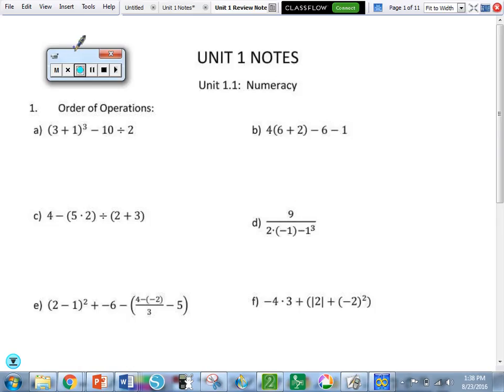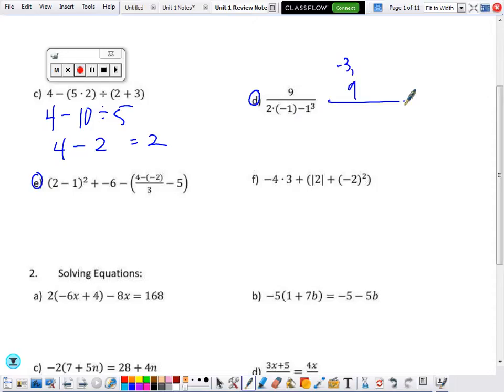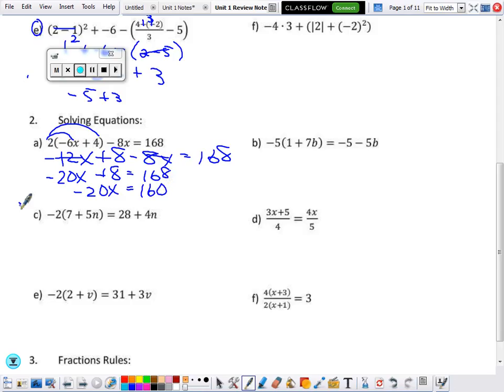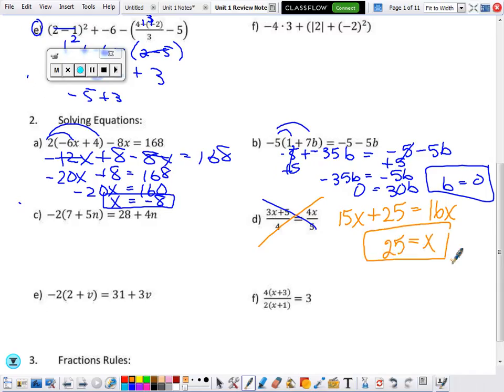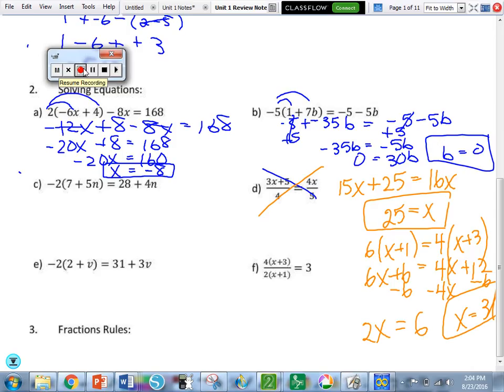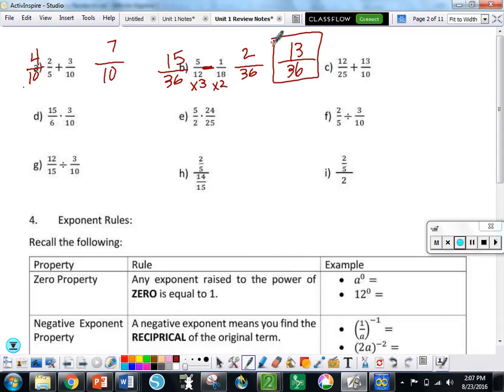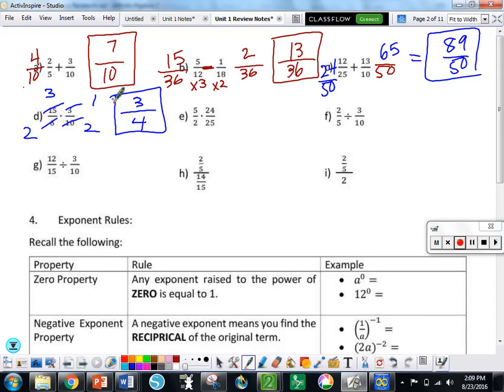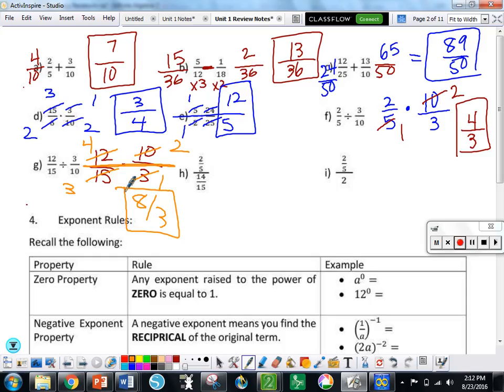SM3 1.1: Numeracy Part 1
Covers Order of Operations, Equations and Fraction rules